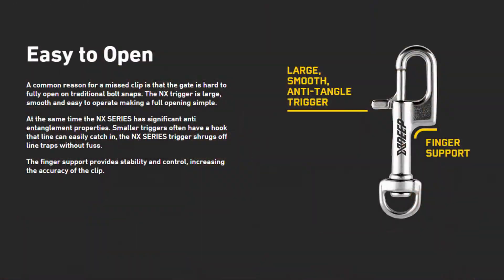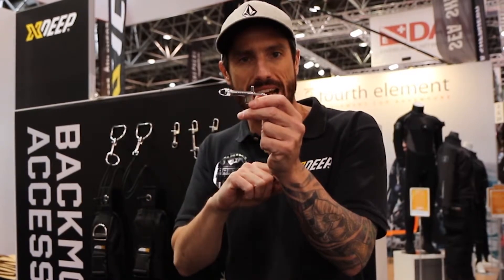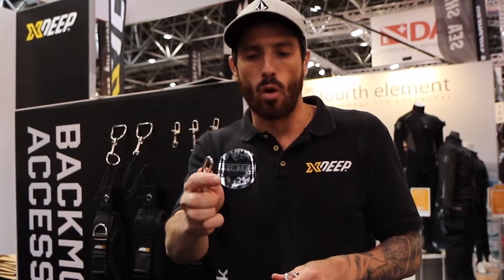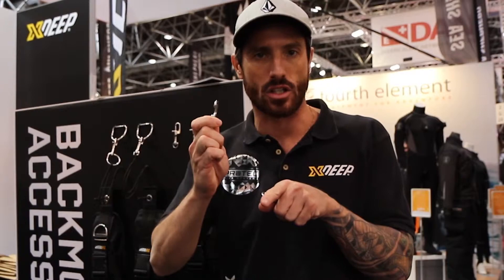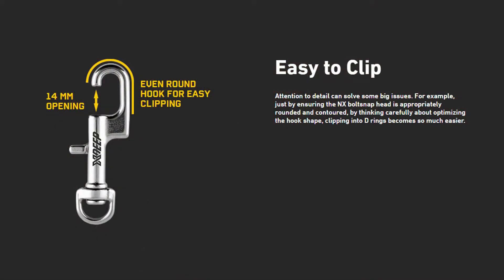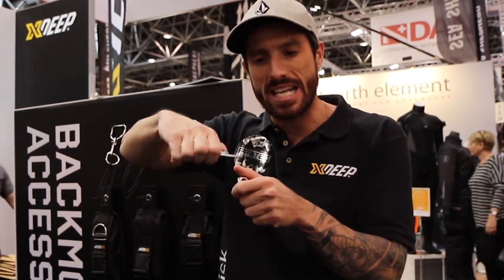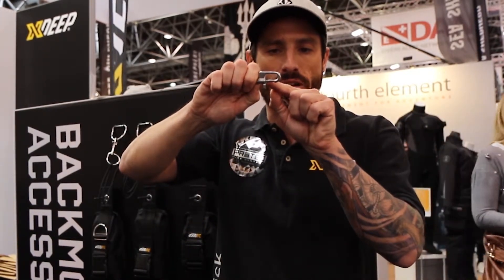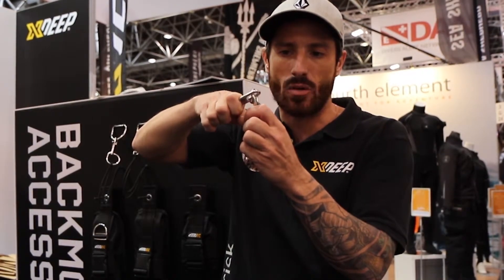C4U Prod presents Patrick Widmann and XDeep Bolt Snaps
Sea For You Production presents Patrick Widmann and XDeep Bolt Snaps

🎤 Journalist : Amri Sarrah Monnira
🎬 Editing: Borislav Filipov
🎥 Image: Quentin Le Sellin